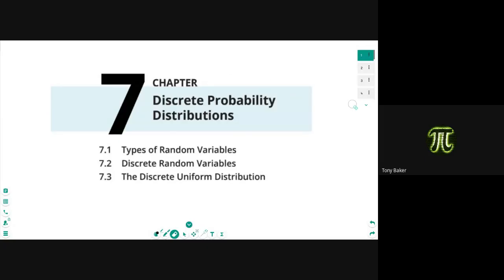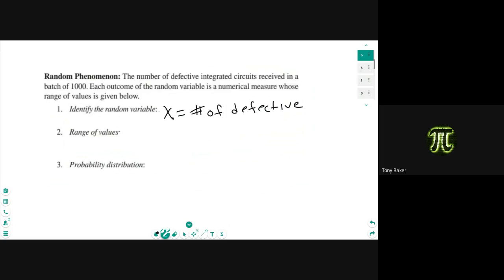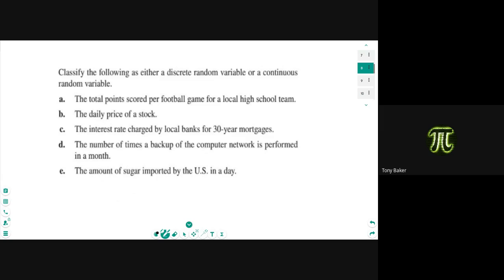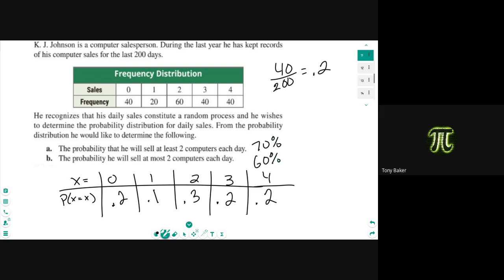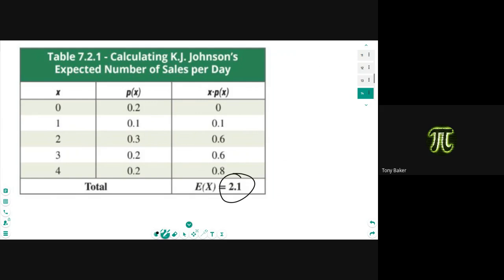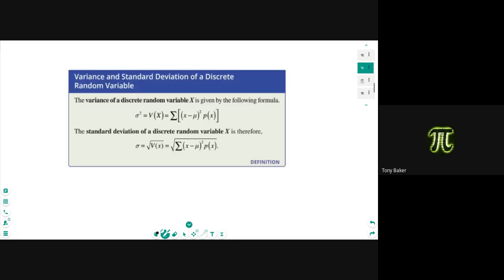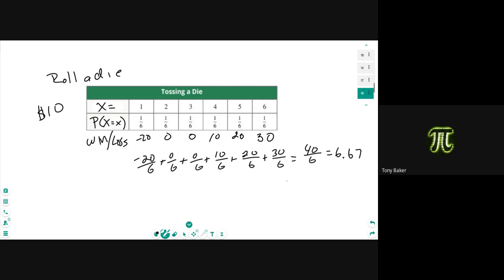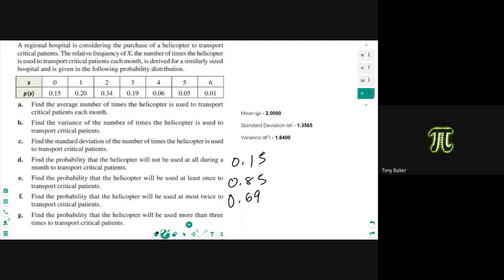Statistics 2025 03 10 Chapter 7 Part 1